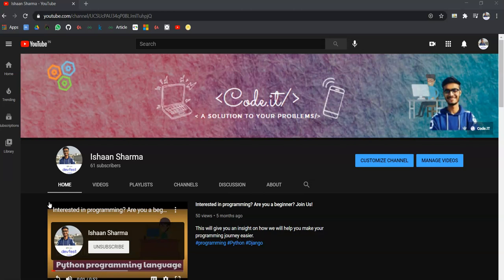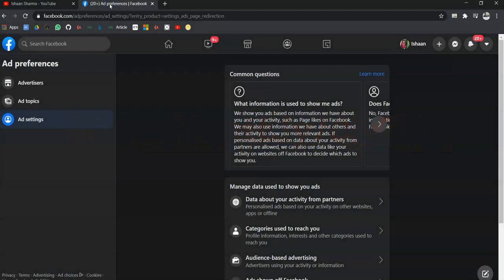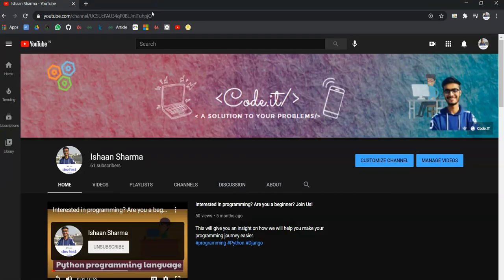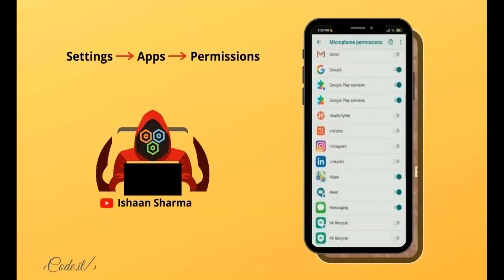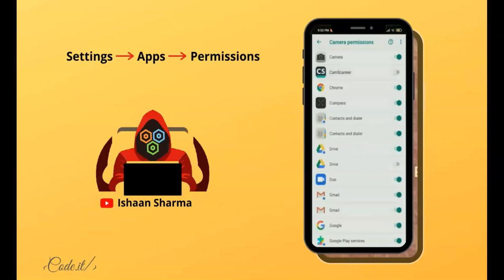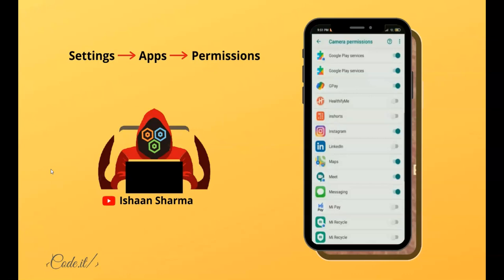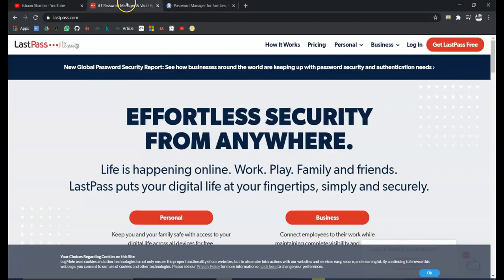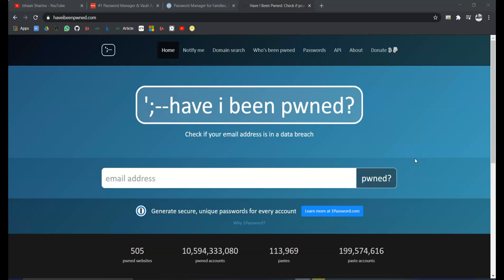Privacy Settings || Check for data breach || Secure Passwords || Tips N Tricks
Hola Techies!
Here is a tip for the day, these are some of the privacy settings you should change on your laptop or pc and mobile phones.